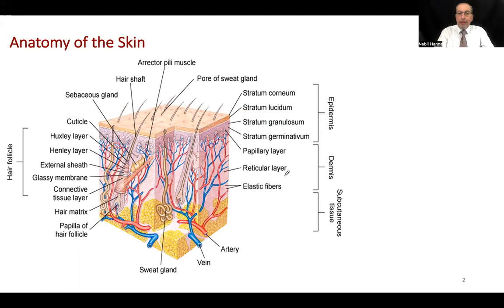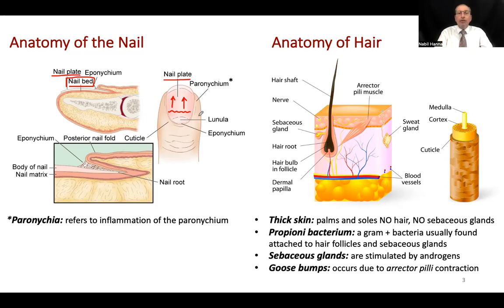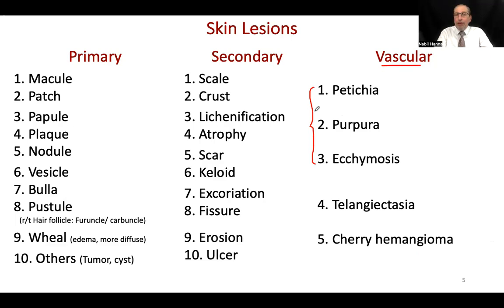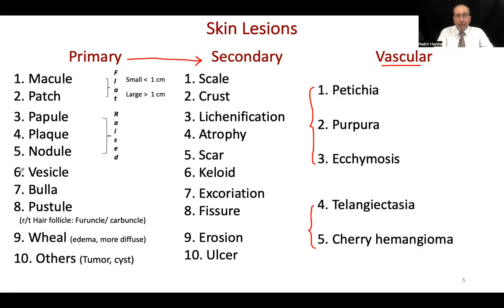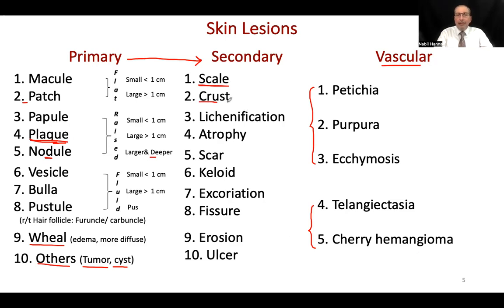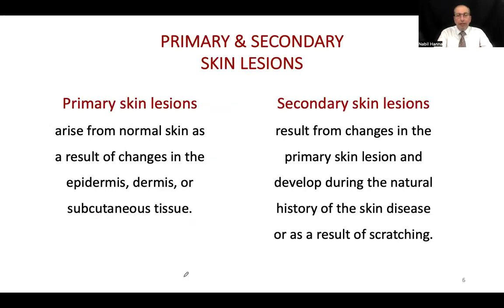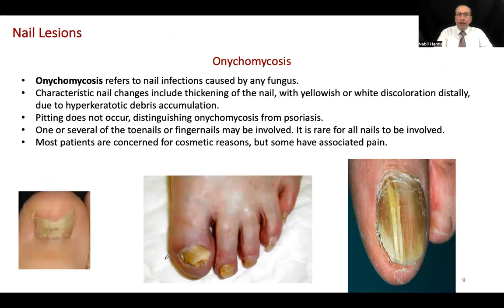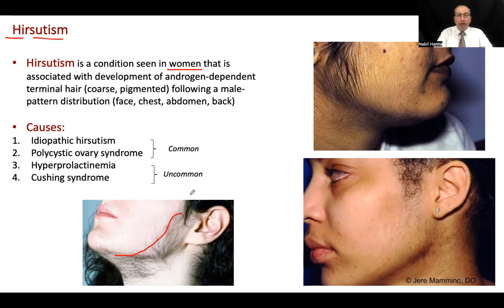GNR610 1 Slides 1 11 Skin, Nail, and Hair Lesions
Slides 1 11 Skin, Nail, and Hair Lesions